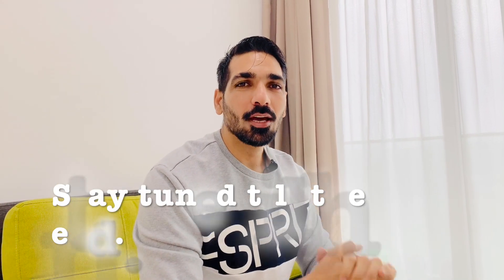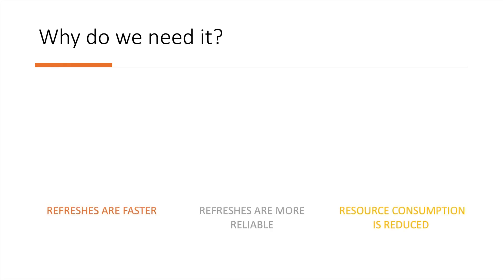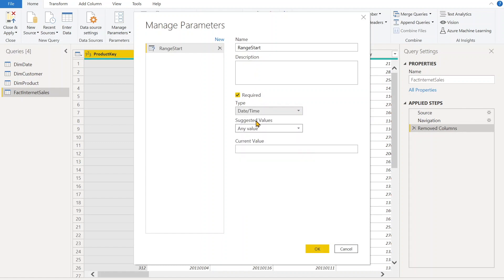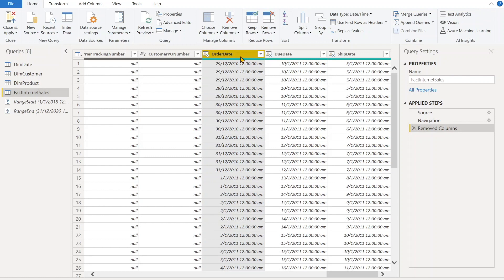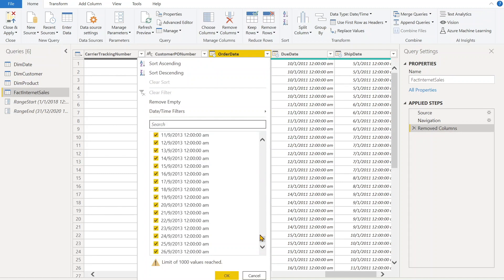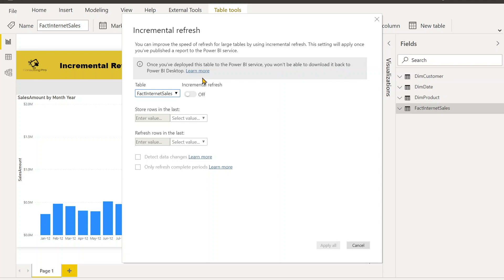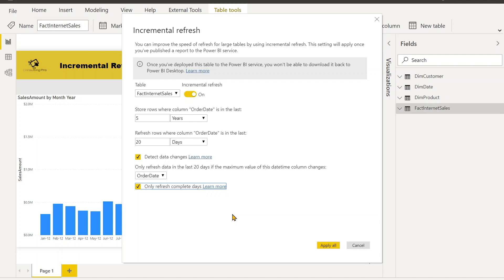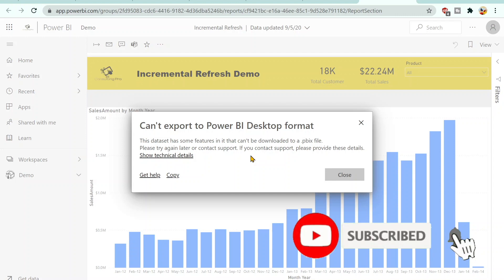What is Incremental Refresh in Power BI? | Power BI Tutorial | BCP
The Incremental Refresh feature in Power BI is an extremely popular feature, as it allows you to refresh very large datasets quickly, and as often as needed, without having to reload the historical data each time.
In this video, I have explained everything you need to know about "Incremental Refresh".